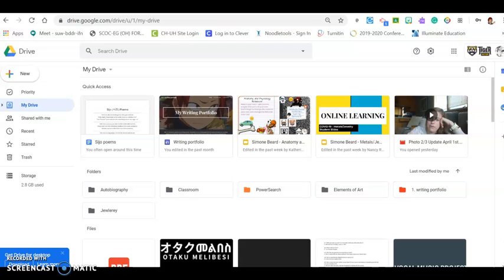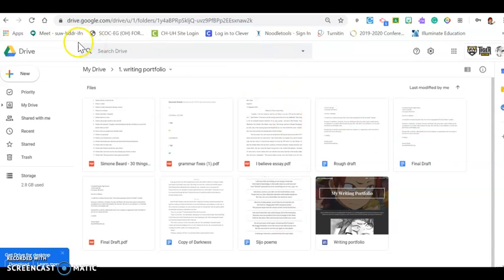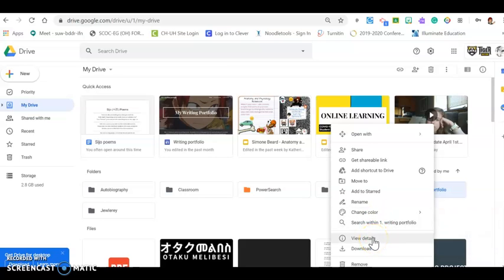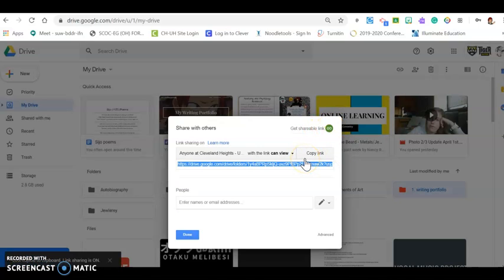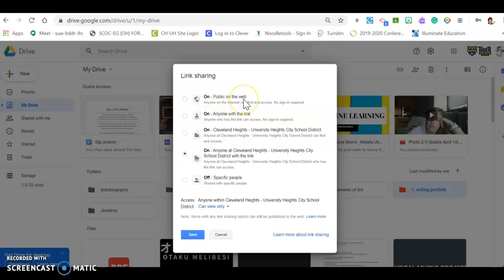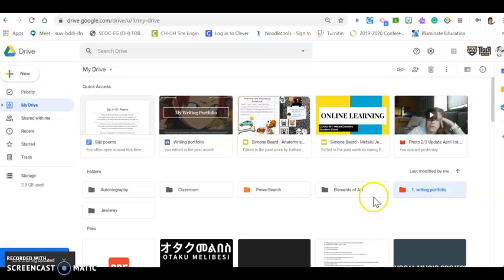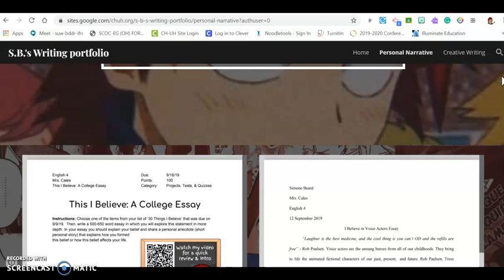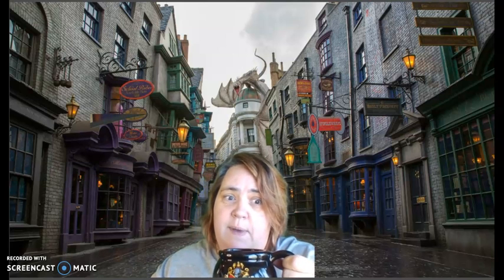How To Change Your Share Settings on a Google Drive Folder